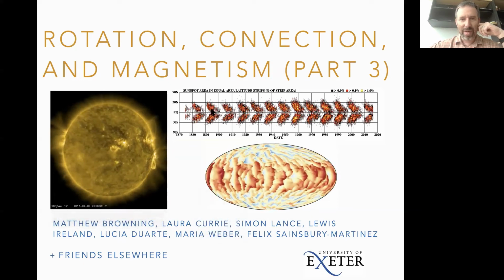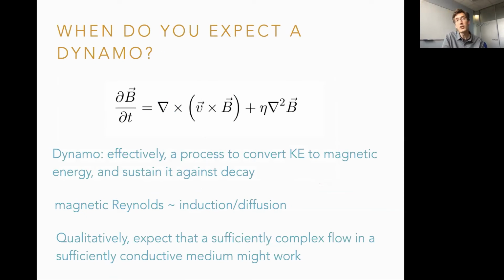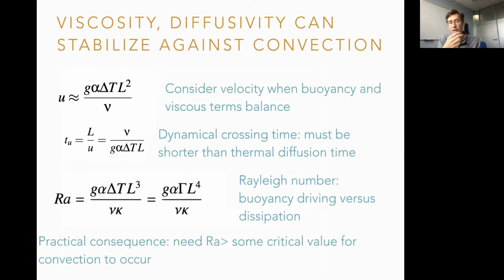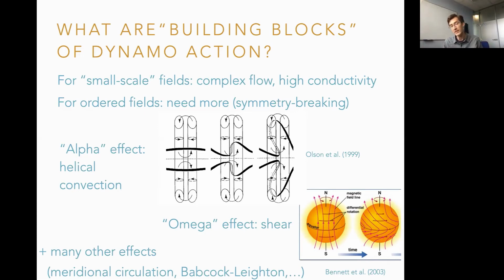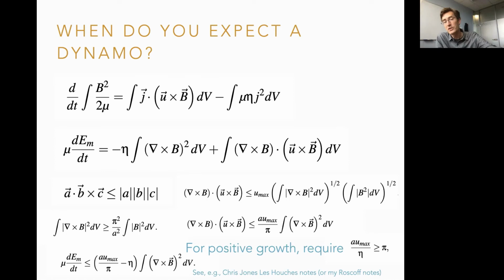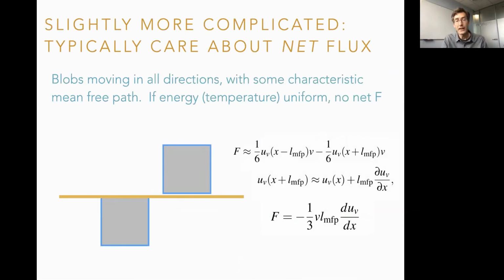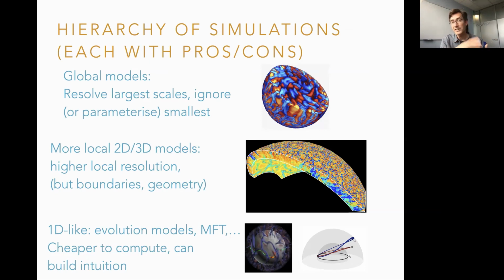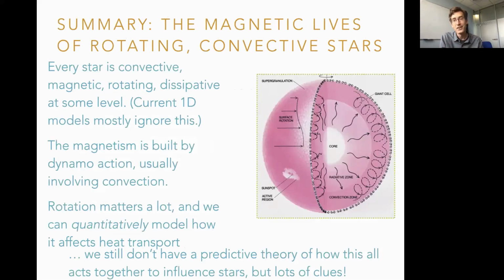Matt Browning Lecture3 KSPA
Stellar rotation and magnetism (part 3)